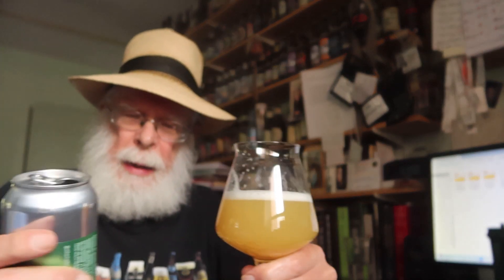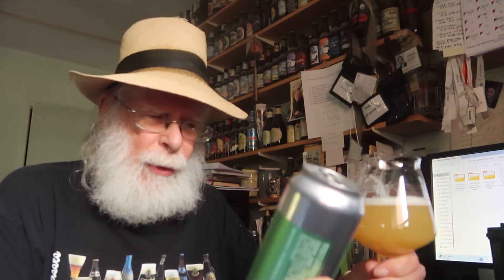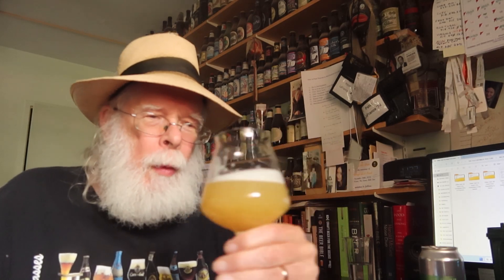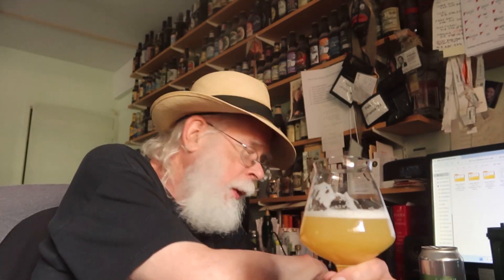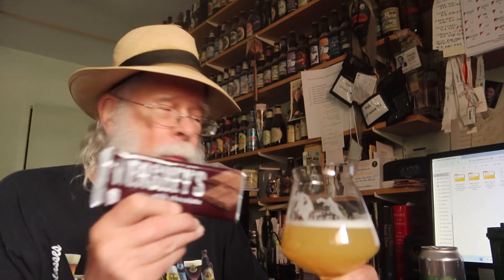Other Half All Fresh Citra Everything Bière et Chocolat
Nutrition Facts
Servings Per Container: 1
Serving size: 1 bar
Amount per serving
Calories: 220
% Daily Value*
Total Fat   13g  17%
Saturated Fat   8g  40%
Total Carbohydrates  26g  10%
Dietary Fiber   1g  4%
Total Sugars   25g
Includes 21g Added Sugar  43%
Protein 3g

Hershey’s Milk Chocolate Bar
Description: A Hershey's chocolate candy bar containing milk chocolate. Commonly thought of as the "original” or "normal" Hershey's chocolate bar.
Ingredients: Milk Chocolate, Cane Sugar, Milk, Chocolate, Cocoa Butter, Milk Fat, Lecithin, and Natural Flavor.
Year: 1900

ALL CITRA EVERYTHING
DOUBLE DRY HOPPED IMPERIAL INDIA PALE ALE
A hazy Imperial IPA highlighting a single hop variety, Citra. Notes of lychee and sweet orange. A classic Other Half Citra bomb!
Hops: Citra
Series:  Everything, Flagship
Style:  Imperial IPA, IPA
ABV: 8.5%

FROM THE REST OF THE WEB:
Untappd.COM explains it all to us…

All Fresh Citra Everything
Other Half Brewing Co.
IPA - Imperial / Double New England / Hazy
8.5% ABV
N/A IBU
A new version of an Other Half classic tweaked with cryogenically frozen fresh hops. Citra was taken at harvest and before drying in the hop kilns, was frozen and pelletized. All Citra Everything with a fresh hop twist.

Thanks to all of you who have watched this presentation. I would really appreciate it.